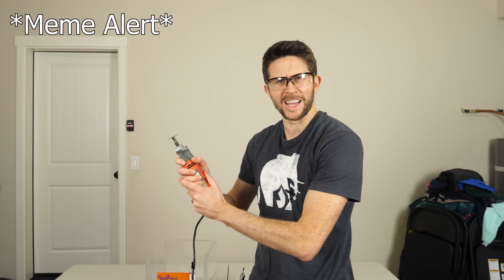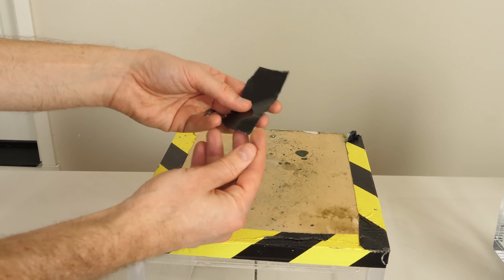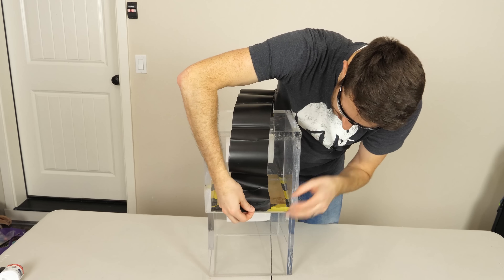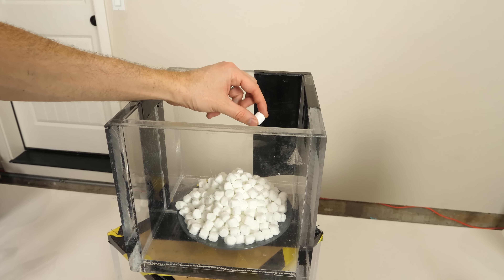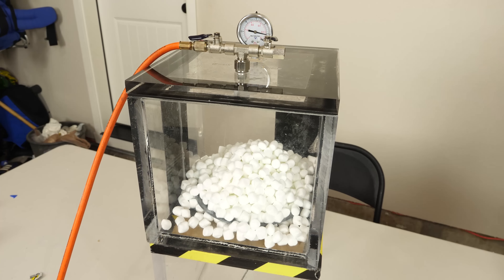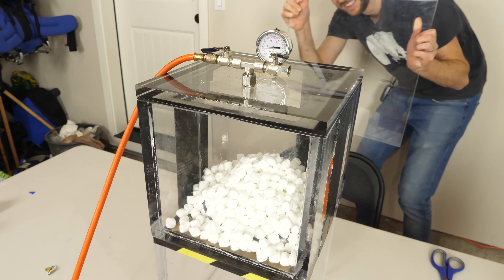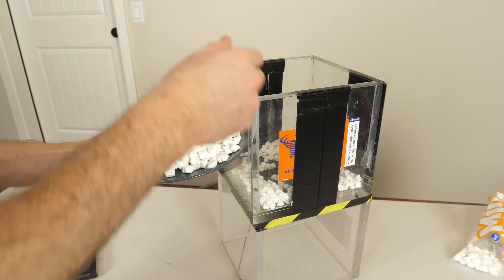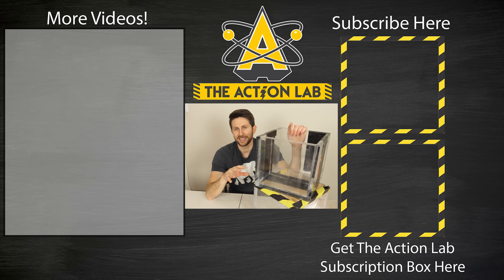Can Flex Tape Hold a Sawed in Half Vacuum Chamber Together?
In this video I actually sawed my vacuum chamber in half to show you the power of flex tape! I show you first how flex tape works even under water and flex tape works on leaking buckets. Then I cut my vacuum chamber in half and then patch it back together with only flex tape to see if it will hold! I put marshmallows in the vacuum chamber that is held together with only flex tape. I get a little nervous when I start to hear the acrylic begin to crack! Watch and see if it actually holds up under complete vacuum!